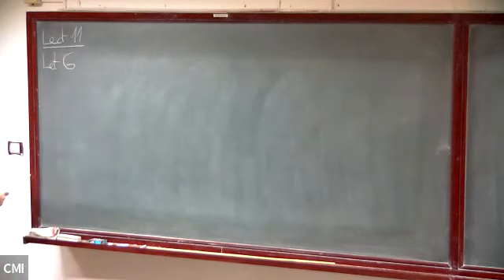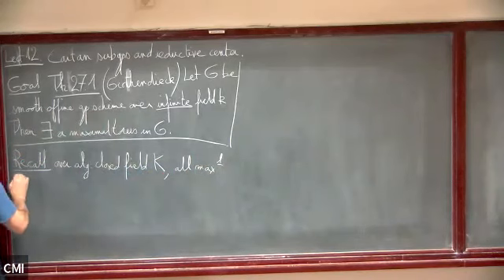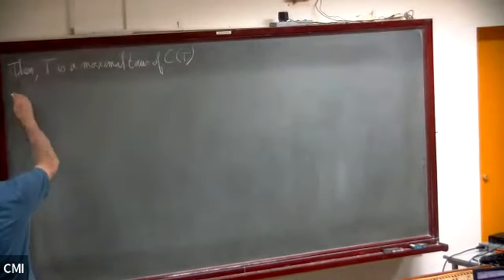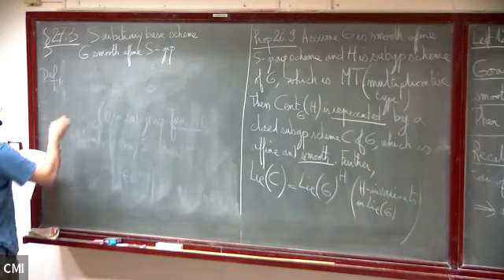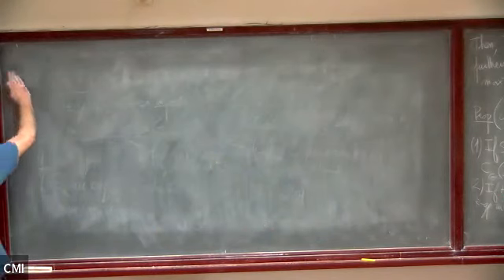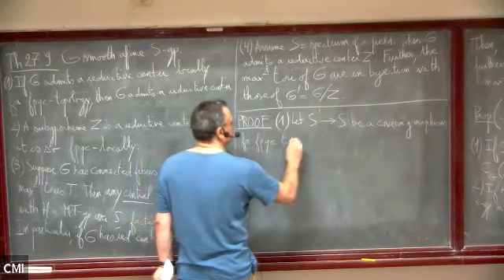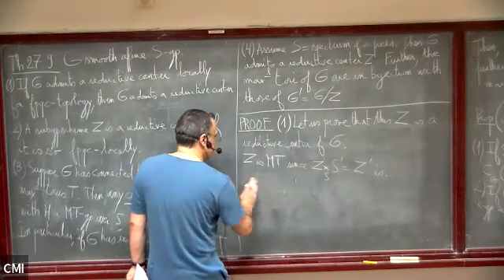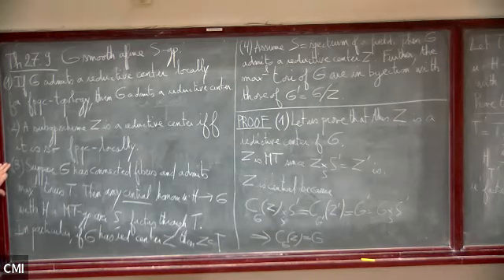Lecture 11 - Jan 03, 2024